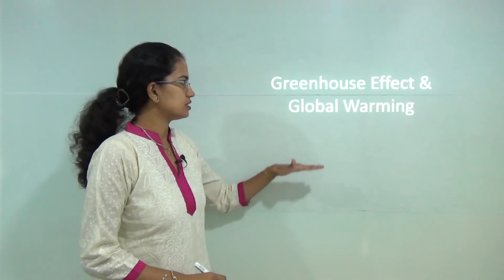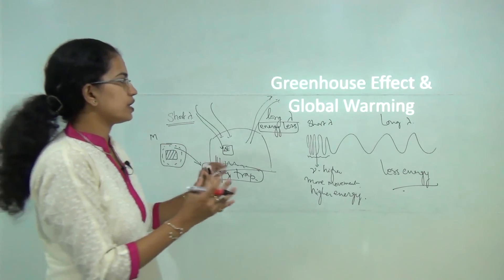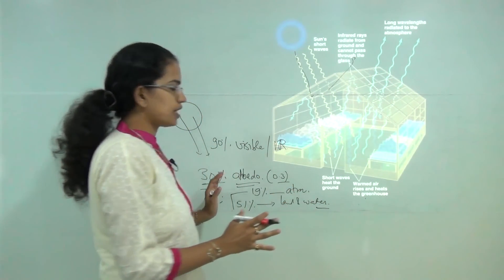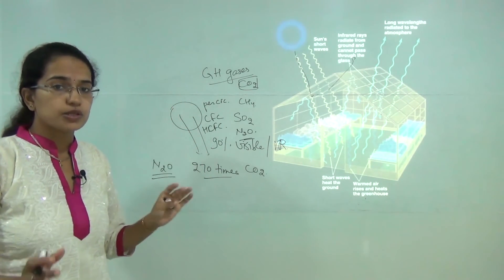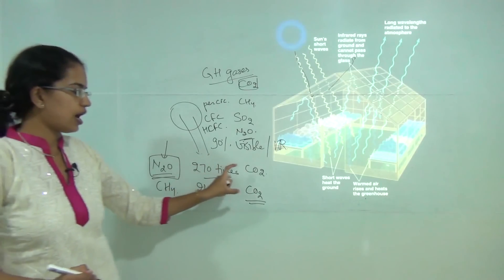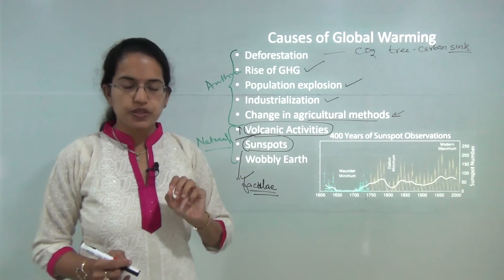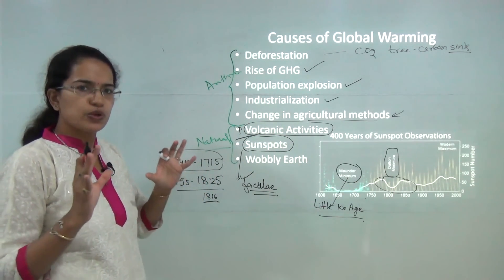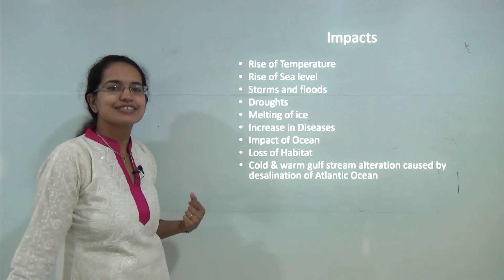Greenhouse Effect and Global Warming: 5 Key Aspects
Dr. Manishika Jain in this lectures explains the causes (natural and anthropogenic) and impacts of Greenhouse Effect & Global Warming.
Greenhouse Effect
Emission & radiation within infrared range
1st disc. by Joseph Fourier in 1824
1st experimented by John Tyndall in 1858
1st reported quantitatively by Svante Arrhenius in 1896

Chapters:
0:00 Introduction: Greenhouse Effect and Global Warming: 5 Key Aspects
2:52 Greenhouse Effect
6:49 Natural Sources
7:09 Anthropogenic Sources
8:07 Global – Warming Potential (GWP)
9:29 Causes of Global Warming
15:39 Impacts

Global-Warming Potential (GWP)
Relative measure of heat being trapped by GHGs in atmosphere
Compares total heat trapped by certain mass of gas to total amount of heat trapped by a similar mass of CO2

Causes of Global Warming
Deforestation
Rise of GHG
Population explosion
Industrialization
Change in agricultural methods
Volcanic Activities
Sunspots
Wobbly Earth

Impacts
Rise of Temperature
Rise of Sea level
Storms and floods
Droughts
Melting of ice
Increase in Diseases
Impact of Ocean
Loss of Habitat
Cold & warm gulf stream alteration caused by desalination of Atlantic Ocean

causes of greenhouse effect

greenhouse effect diagram

effects of greenhouse effect

greenhouse effect facts

importance of greenhouse effect

simple diagram of greenhouse effect

greenhouse effect examples

enhanced greenhouse effect